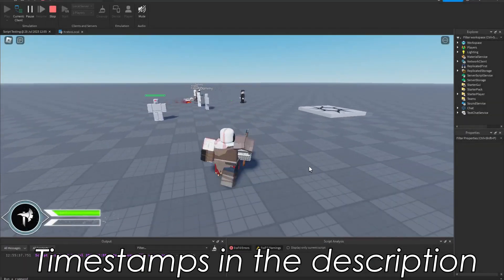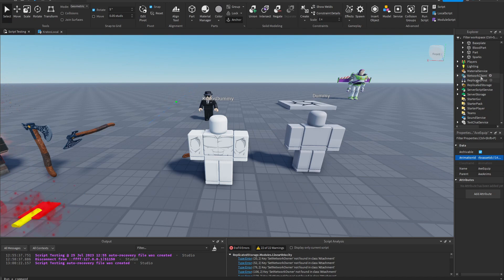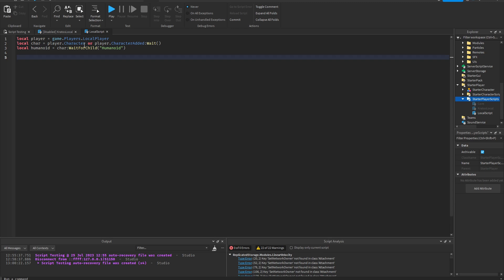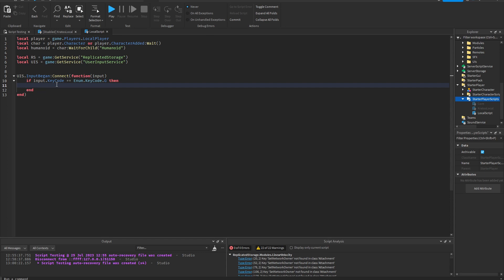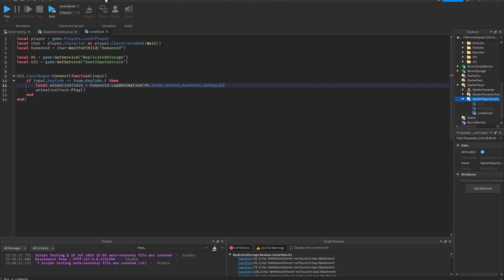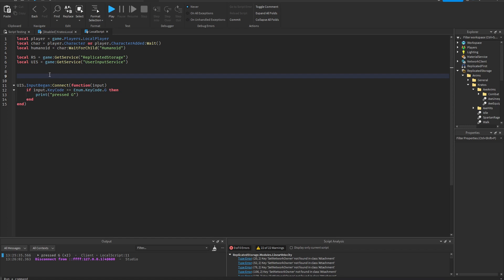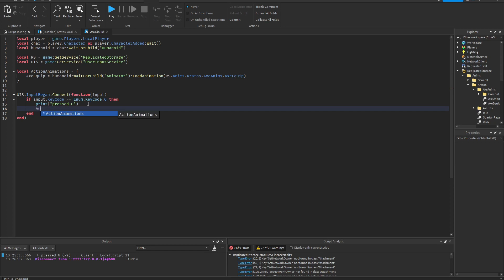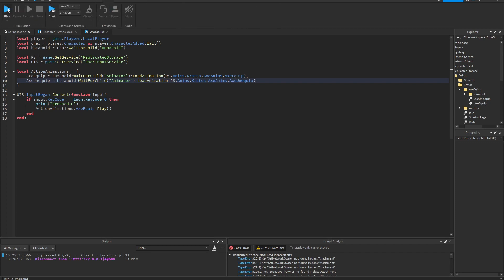Fastest way to load animations on Roblox Studio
Timestamps:
0:00 - Intro
1:18 - What NOT to do
3:28 - What to do